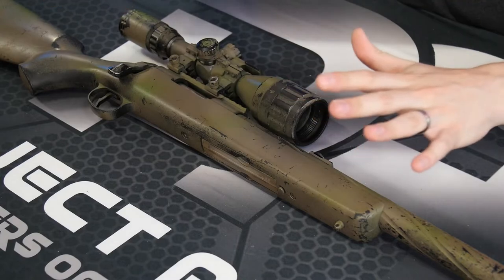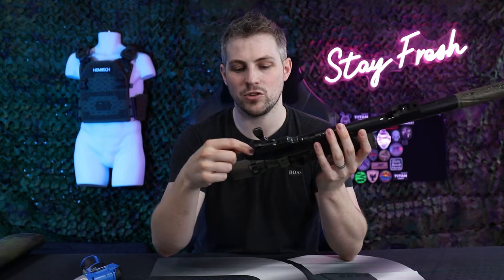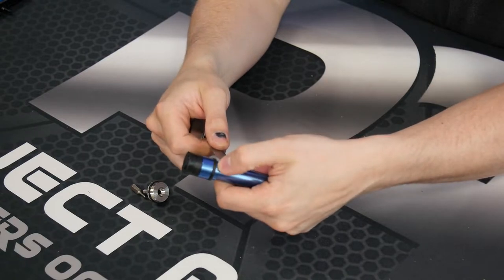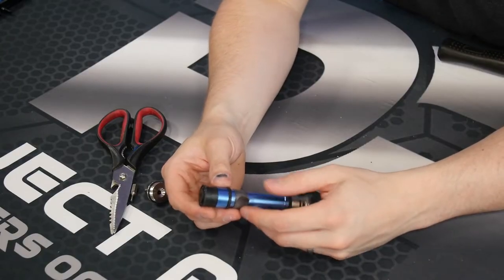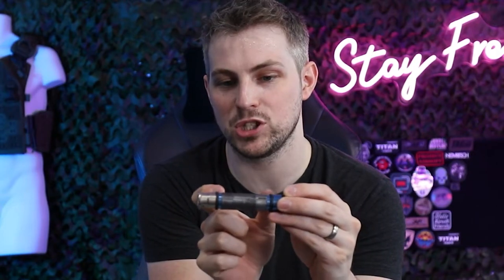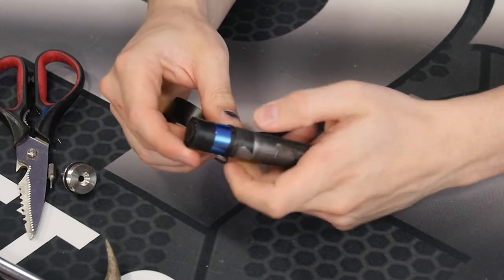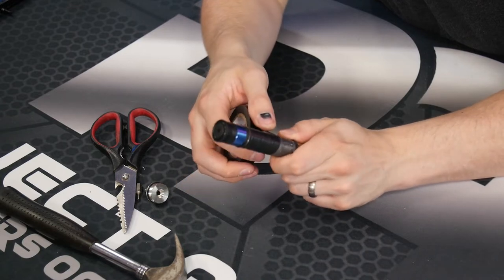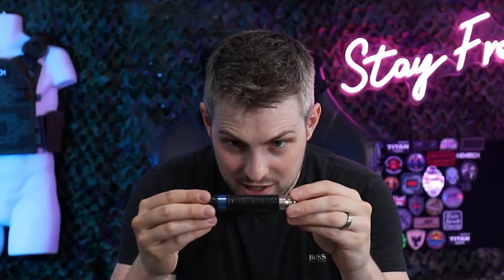The Must-Have Airsoft Sniper Upgrade - Sniper Weight Tape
A heavyweight piston provides so many benefits, including: quieter shots, allows use of heavier BBs and increases power which in turn increases range.